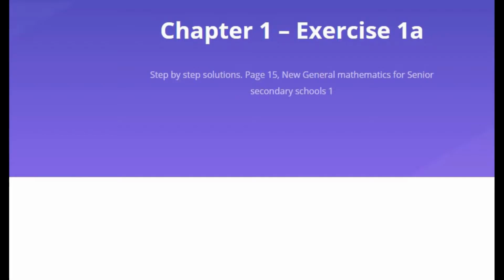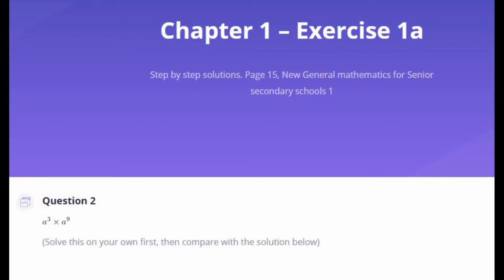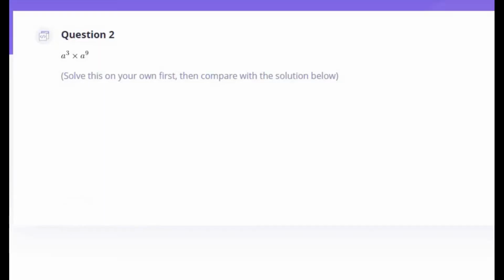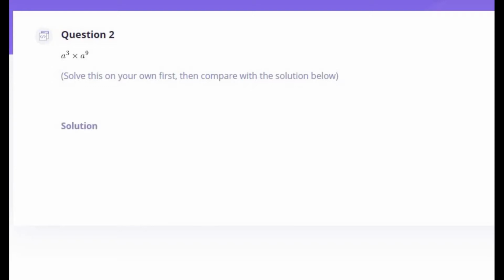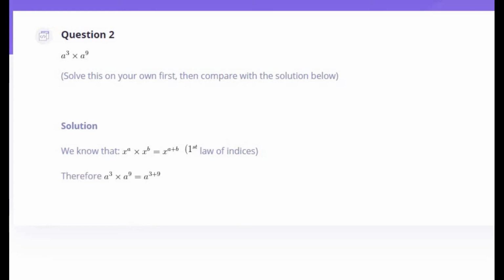Q2. This video shows step by step solution to QUESTION 2, Ex. 1a, Chp 1, New general math for ss1.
This is the solution to question 2 of Exercise 1a, chapter 1 of the New general mathematics for senior secondary schools.